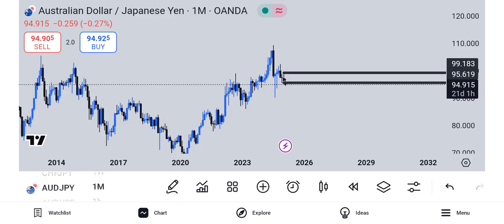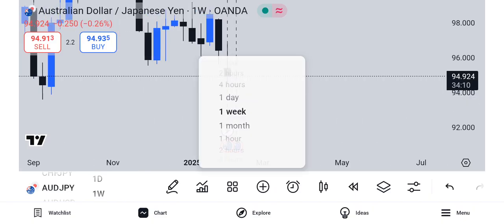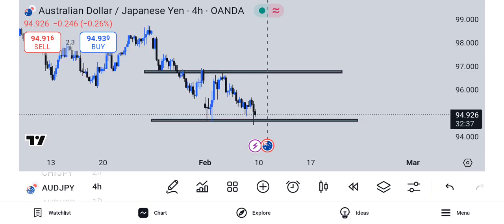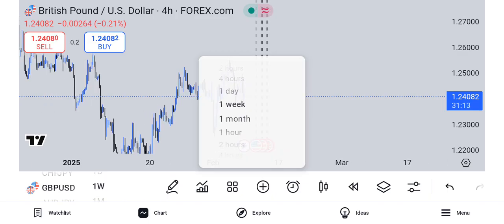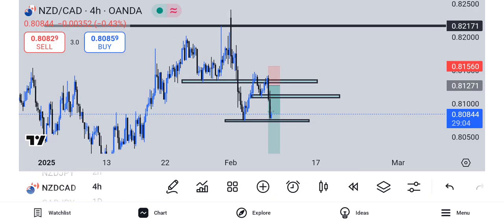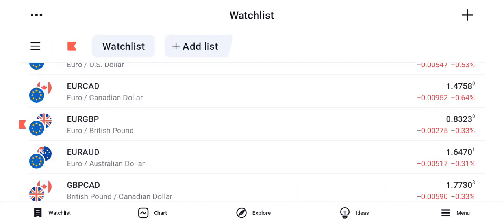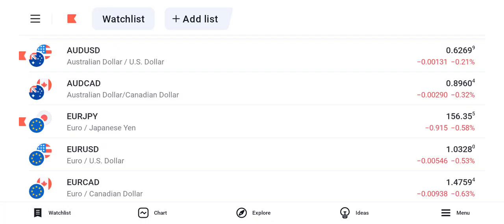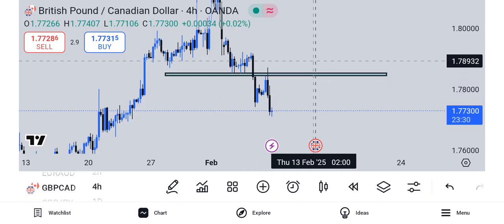The Best Forex Trading Strategy for 2025 (Easy & Profitable!)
Are you struggling to make consistent profits in forex trading? In this video, I’ll show you the best forex trading strategy for 2025! This is a simple, price-action-based approach that works on any  forex pair. I’ll break down:

✔️ The key levels to watch for big market moves
✔️ The exact entry and exit rules for this strategy
✔️ A live chart example so you can see it in action!